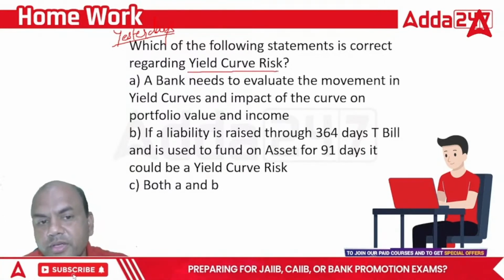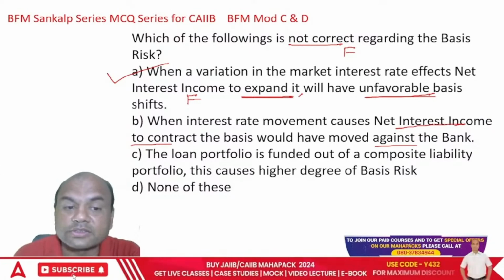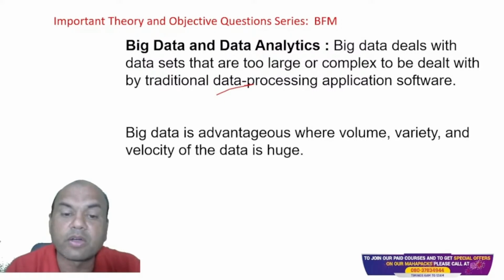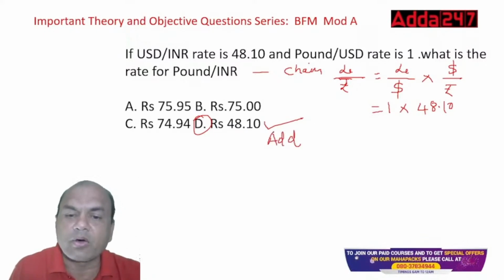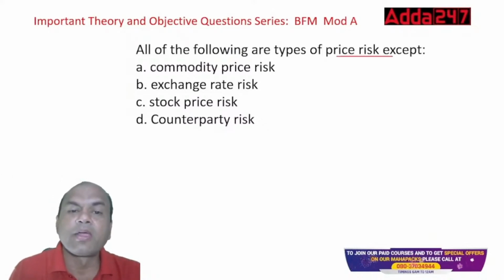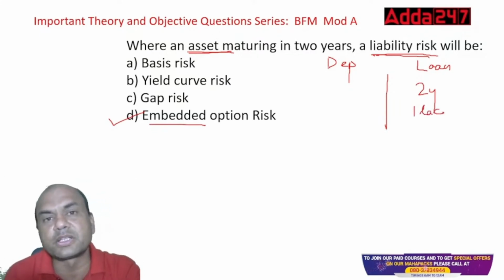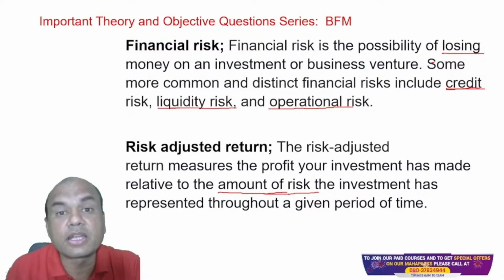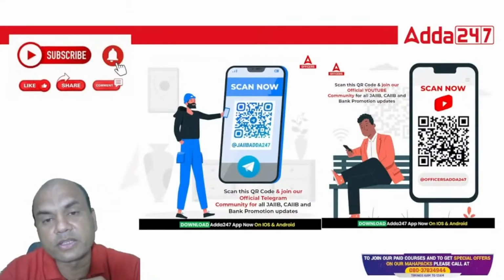CAIIB Nov-Dec 2023 Exam | BFM CAIIB English Medium | Weekly Revision Master Class 16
CAIIB Nov-Dec 2023 Exam | BFM CAIIB English Medium | Weekly Revision Master Class | CAIIB 2023 Preparation | Bank Financial Management CAIIB | CAIIB 2023 Online Classes | CAIIB New Syllabus 2023